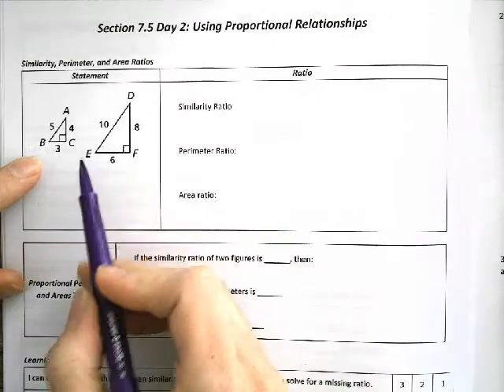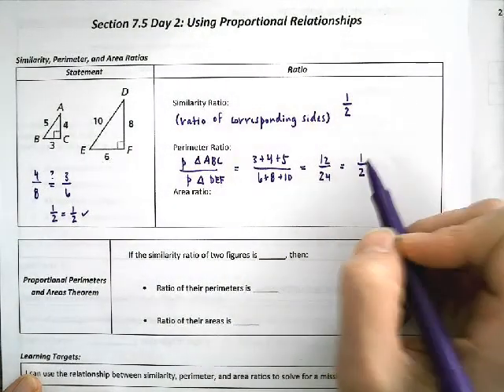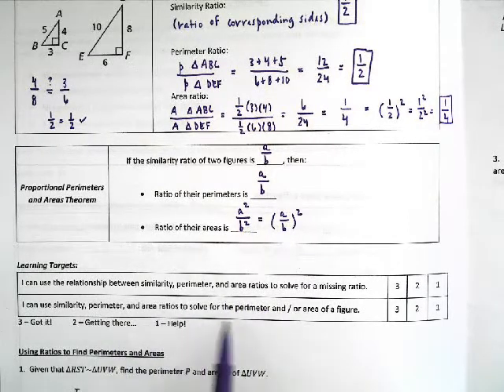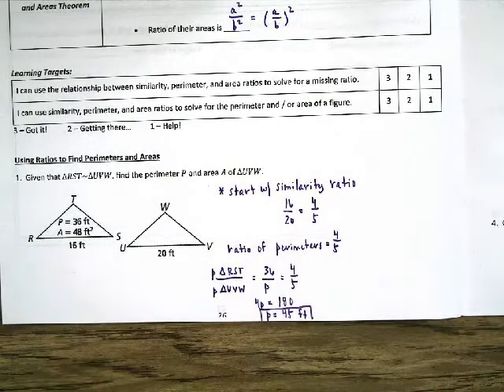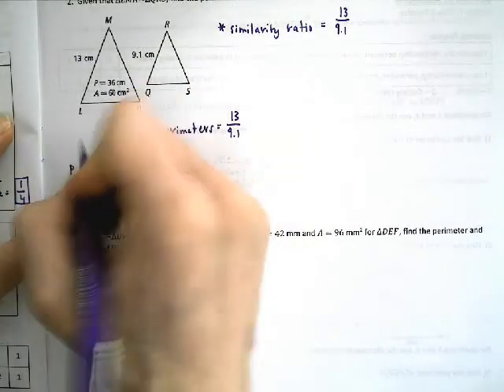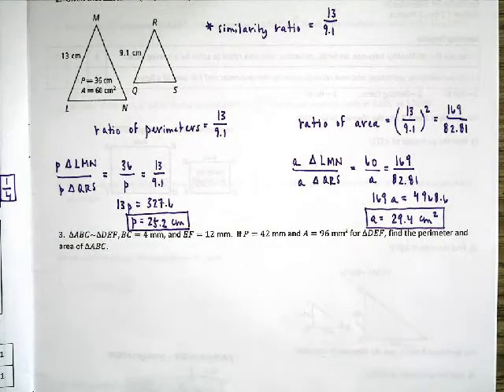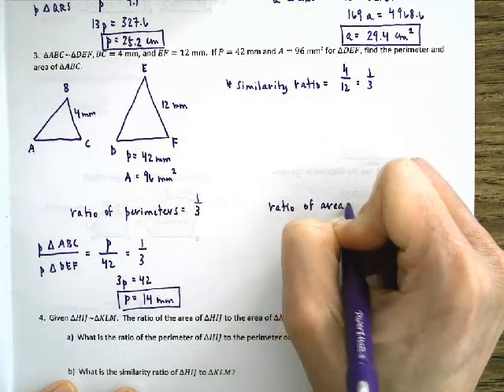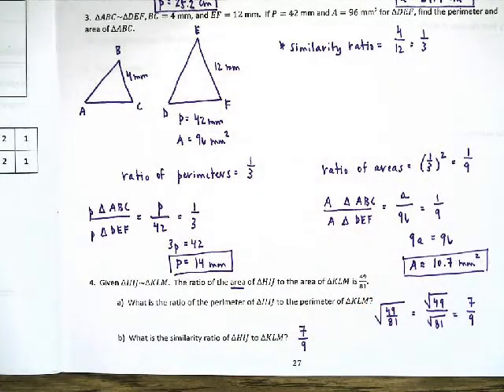Section 7.5 Day 2 Video